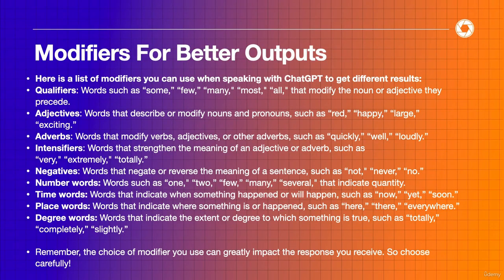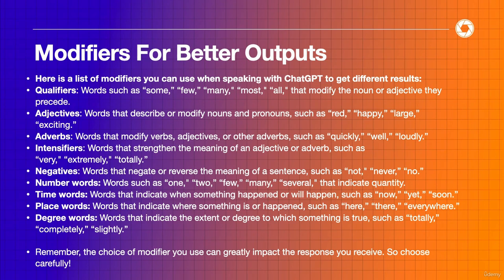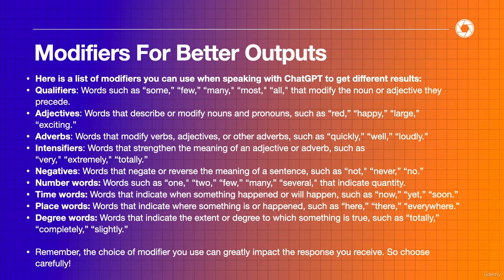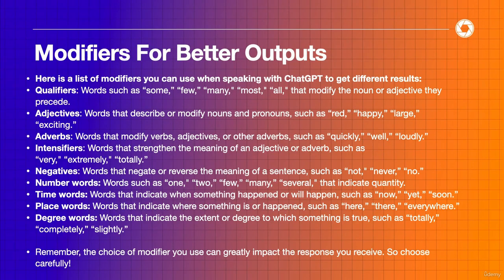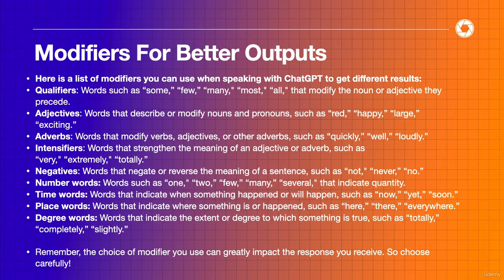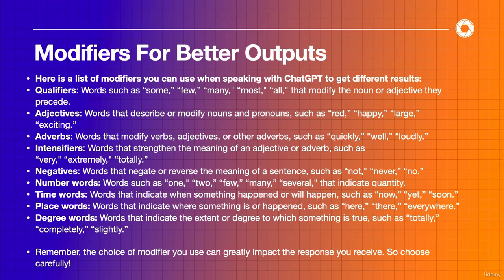Modifiers for Better Outputs | ChatGPT Complete Guide: Learn Midjourney, ChatGPT 4 & More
1. ChatGPT: Fundamentals and 150+ Prompting Ideas for ChatGPT
2. ChatGPT: Simplify Complex Information, Prompt Engineering, and 17 Page Prompting PDF
3. ChatGPT: Content Creation, Social Media, Copywriting, SEO, and Video Scripts
4. ChatGPT: Quickly Learn, Research, Prepare for Job Opportunities, and More
5. ChatGPT: Code Generations, Algorithms, Debugging, and Documentation
6. Midjourney: Setup, Settings, Workflow, Commands, Prompting, and Stylization
7. Midjourney: Reiterating, Upscaling, Aspect Ratios, and Remixing
8. DALL-E 2: Website Interface, Layout, Prompting, Creating Variations
9. DALL-E 2: Inpainting, Outpainting, and Blending Multiple Images Together
10. Generative AI for Gigs, Side Hustles, Freelance, and Selling Items Online
12. AI Video: Create a Talking AI Avatar, Bulk Create TikToks, Reels, and Shorts
13. AI Photo: Make Your Photo Speak, AI Photoshop Replacement, and Remove Watermarks
14. AI Writing and Copy: Google Sheets, Automate Messaging, and Data Extraction
15. AI Music: AI Tool Integrations for Music Production and Google's AI Music Maker
16. AI Voice: Fix Any Audio Into Podcast Quality, Text to Voice, and Voice Cloning